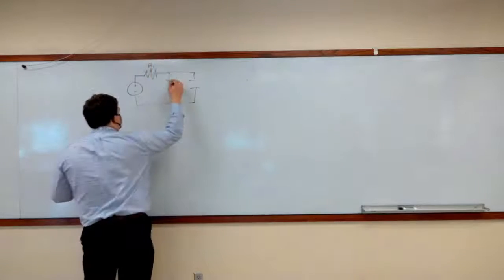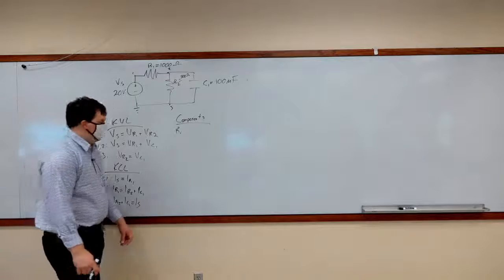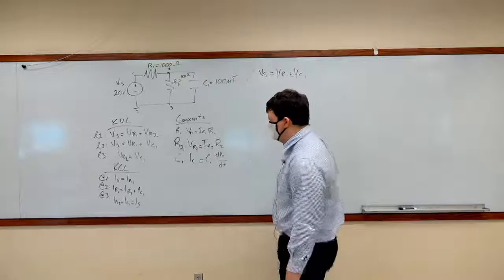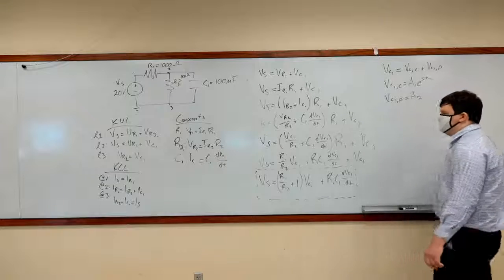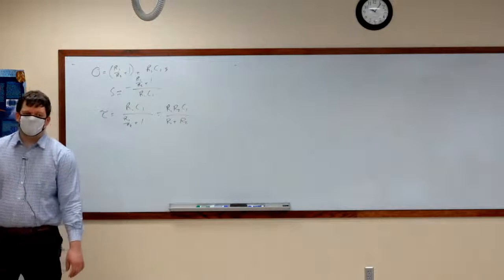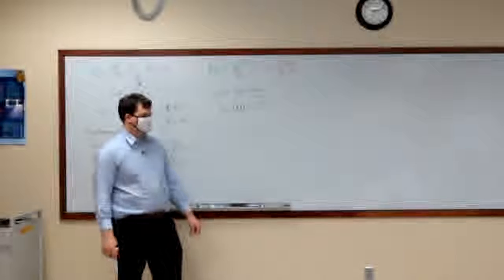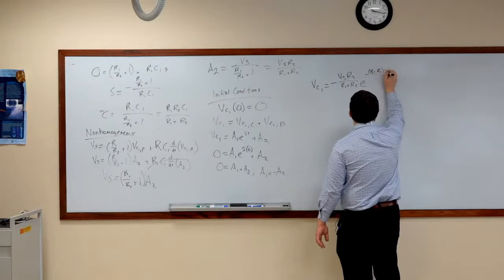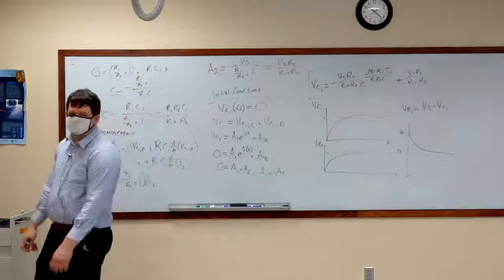EGR 325 - Lecture 24 - RC Systems 2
We discuss a more complex example of an RC system, including the derivation of how to determine its behavior.